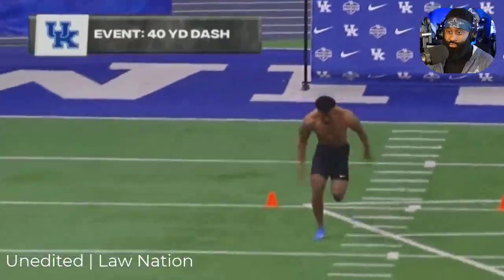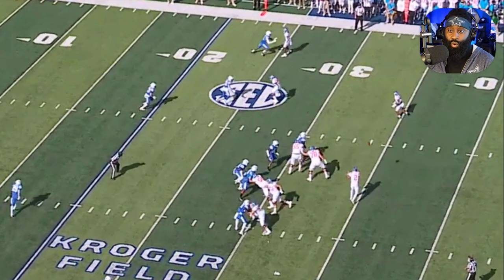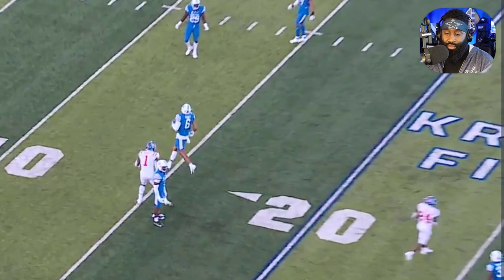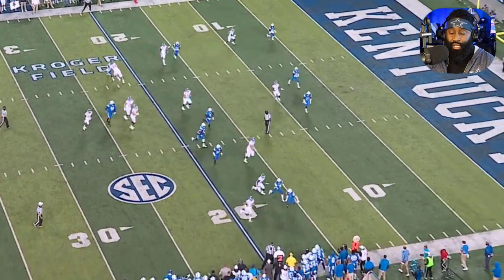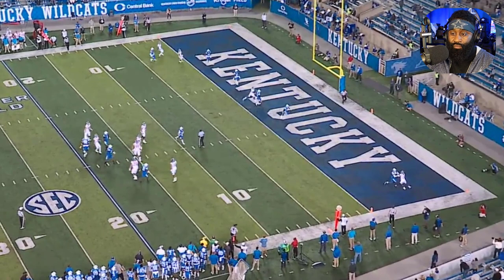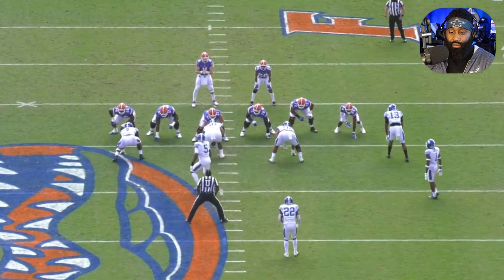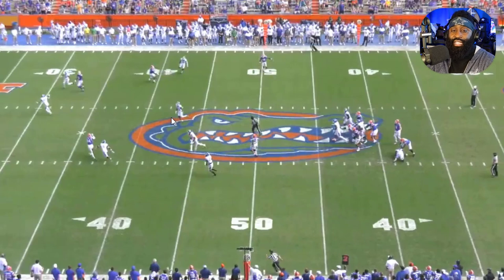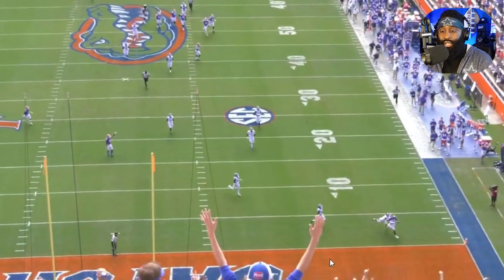Kelvin Joseph Dallas Cowboys CB | Unedited Film Session "Bossman Fat"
Joseph signed with LSU after starring for Scotlandville Magnet High School, twice earning first-team all-state honors as a playmaker on defense and special teams (13 touchdowns on kickoff/punt/interception returns). He played in 11 games on special teams as a true freshman for the Tigers but was suspended for the team's bowl game for violating team rules. Joseph put his name in the transfer portal and decided to join the Wildcats before the 2019 season. He was forced to redshirt that fall, per NCAA regulations. Joseph started the first nine games of 2020 (25 tackles, four interceptions -- one returned for a touchdown -- one pass breakup) before opting out of the final two games.

Overview

Joseph has physical dimensions and natural athletic talent that are easy to get excited about, but his lack of experience might be a secondary concern to the lack of maturity that is sometimes shown on the field. He has the length and strength to re-route and bully the early stages of the release from press and displays a sudden twitch to attack throws if asked to play an off coverage. He has the size and ball skills to create real challenges at the catch point, but lacks the discipline and route recognition to stay consistently connected to routes.

Strengths

Prototypical build as an outside corner with size and length.
Full of confidence and a little bit of edge.
Fires stiff punch to hinder release from press.
Diligent to crowd catch space when running vertical with targets.
Held up against Alabama with an INT and two incompletions on three targets.
Displayed ball skills with soft, natural hands.
Consistent in finding his high-point timing.
Sudden burst to fly into passing lanes and play the throw.
Readily accepts challenges of run support.
Latch-on tackler with aggressive finish.

Weaknesses

Highly inexperienced with more reps needed for development.
Suspended for LSU bowl game at end of 2018 season.
Completely unnecessary personal fouls against Auburn and Florida.
Feet are a little jittery and uncertain from press.
Tall backpedal with a hitch when opening to sprint.
Gives in way too quickly to route fakes.
Doesn't find the football near the goal line.
Fails to read receiver and phase the route.
Gives away too much separation to quality route runners.

***My Equipment***

 Cowboys Spinning Helmet

And remember you're listening to nothing but the best!!